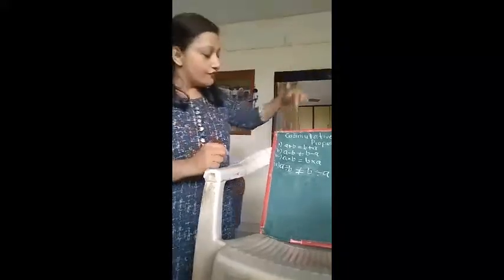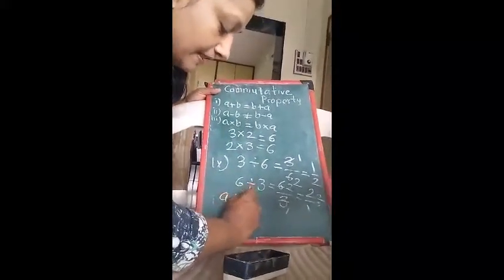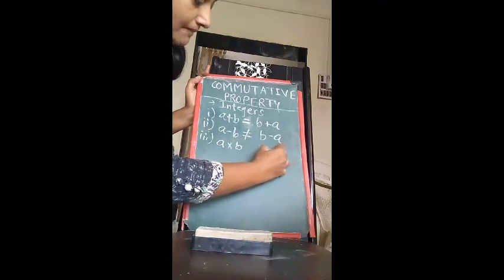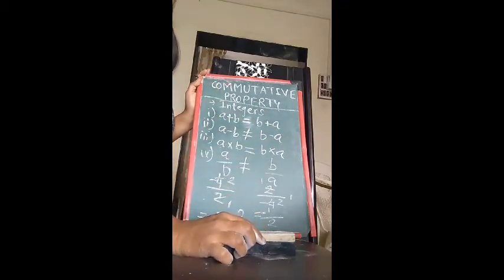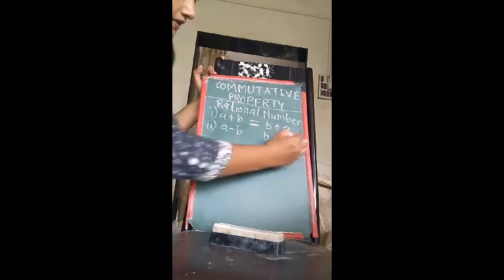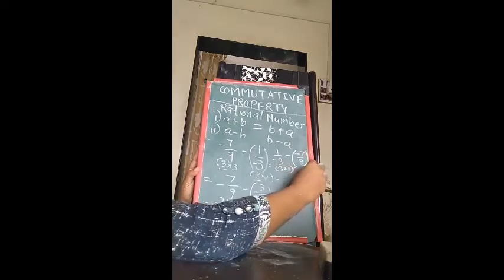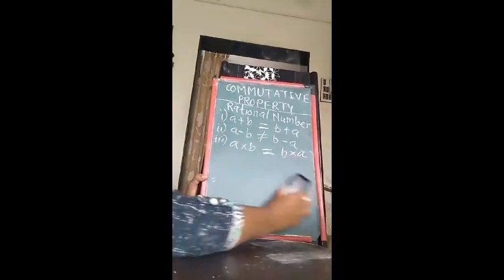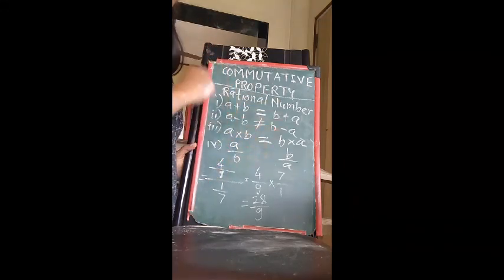Std- 8 Maths chapter 1 part 2